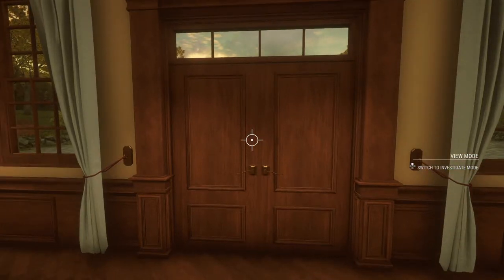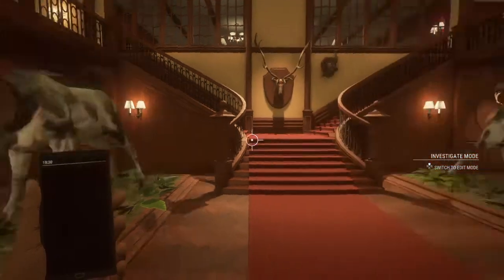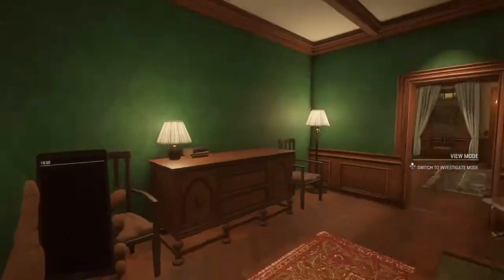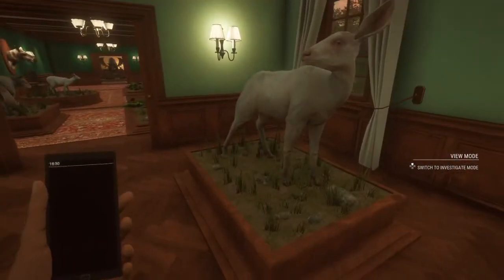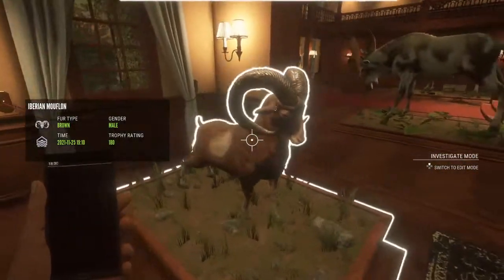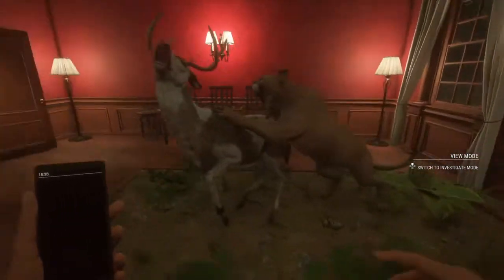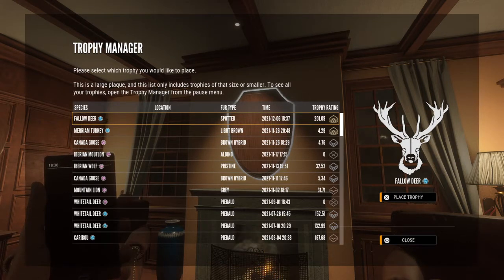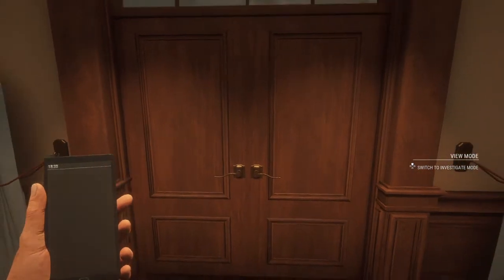theHunter: Updated Lodge Tour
theHunter Call of the Wild Lodge Tour